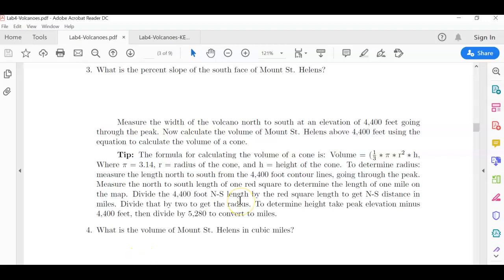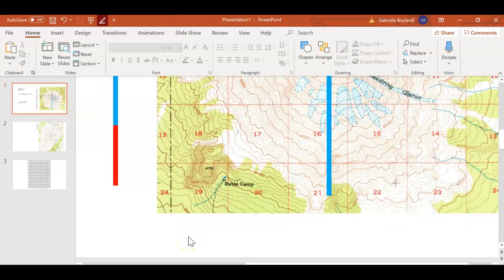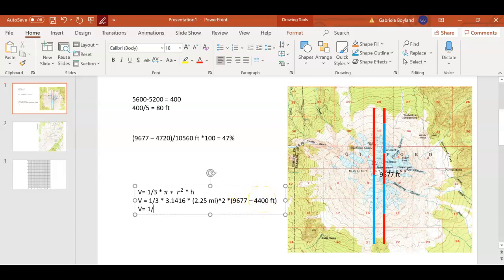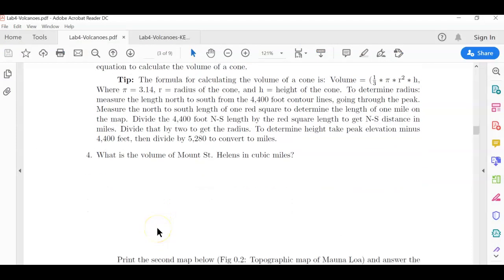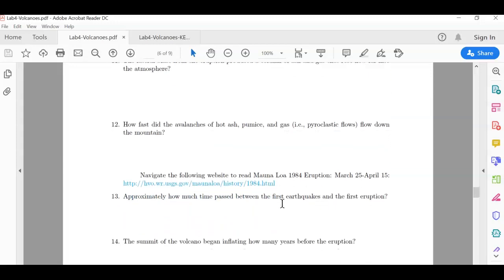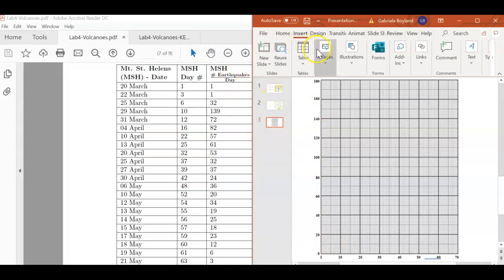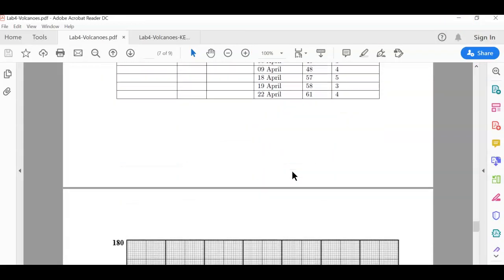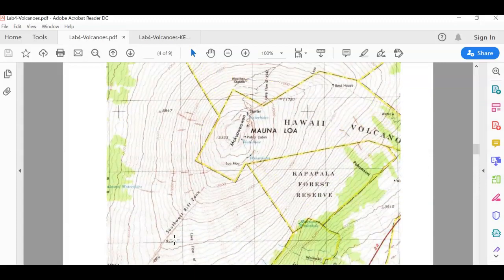Lab 4 - Volcanoes - #2